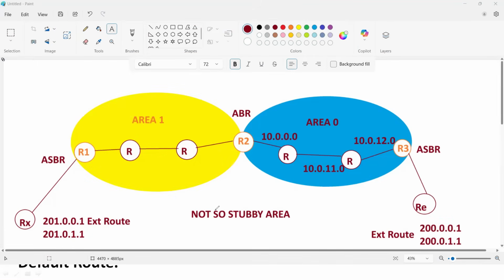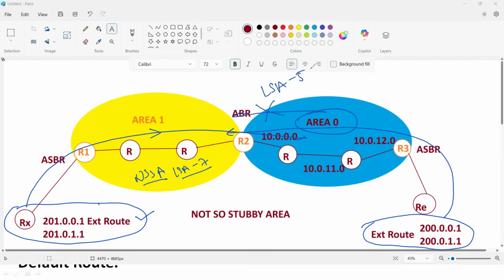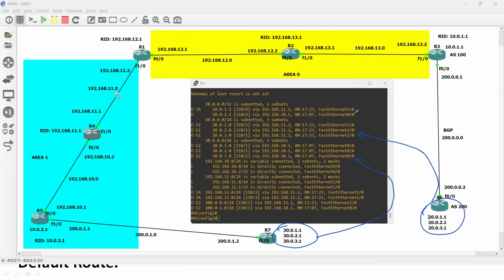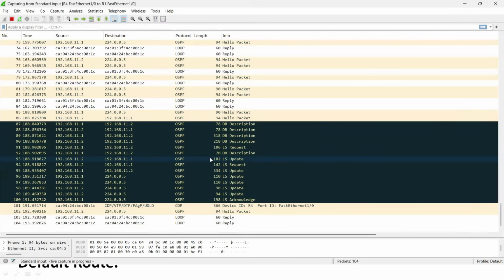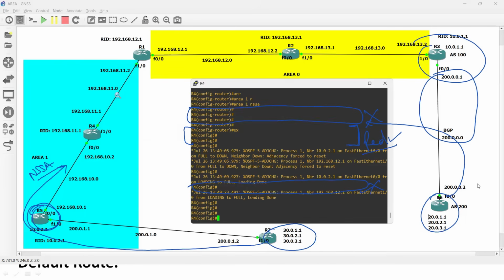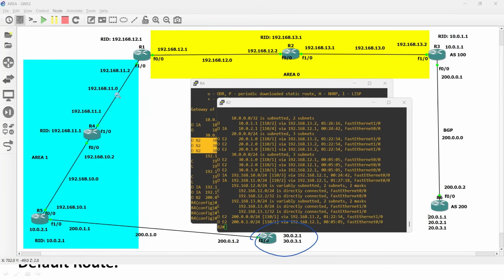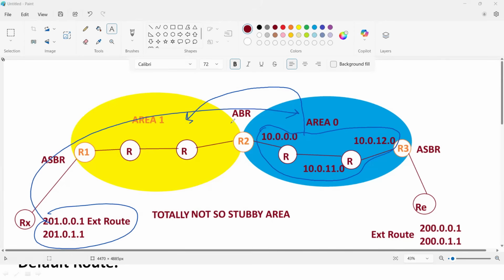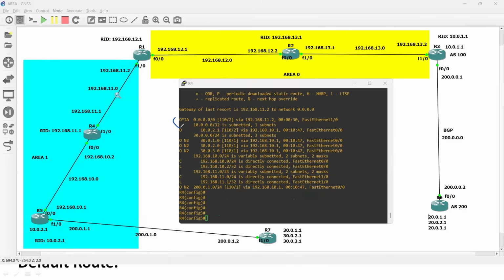NSSA and Totally NSSA in OSPF Explained with Configuration Steps - Not So Stubby Area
In this video, we’ll dive deep into OSPF NSSA (Not-So-Stubby Area) and Totally NSSA configurations. You’ll learn the differences between NSSA and Totally NSSA, where and why to configure them, and how LSA 3, LSA 4, and LSA 5 behave in each case.

🔍 What You'll Learn:

What is NSSA in OSPF?

What is Totally NSSA?

How they differ from Stub and Totally Stub

Where to configure NSSA and Totally NSSA

Verifying routing tables and LSA types